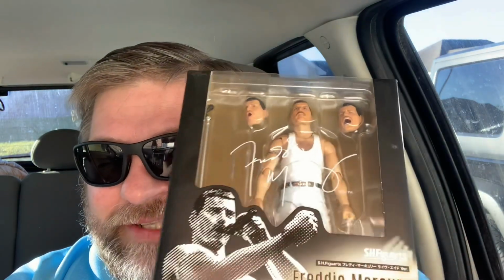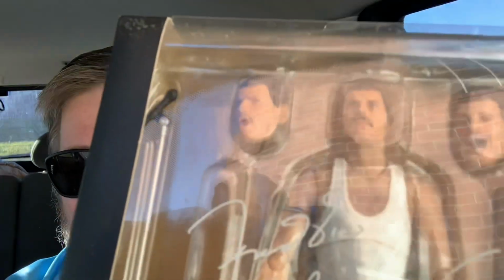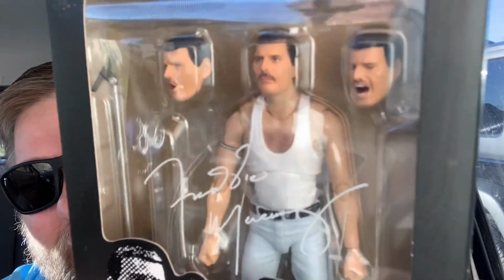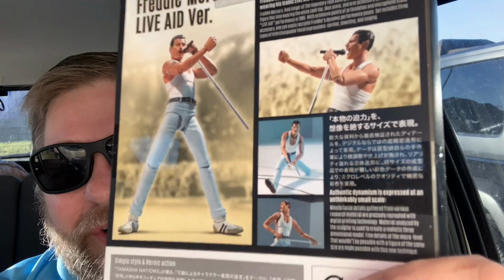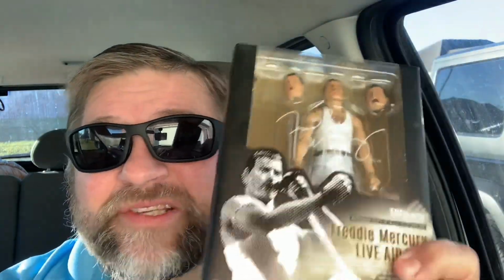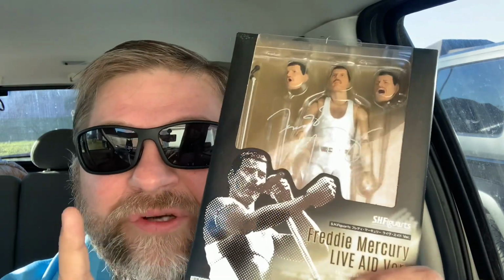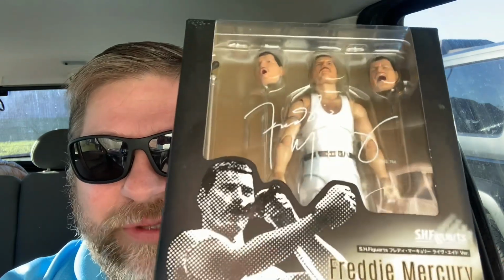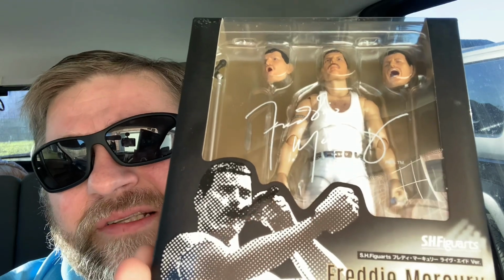Toy Hunting for Clearance SH Figuarts Action Figures!